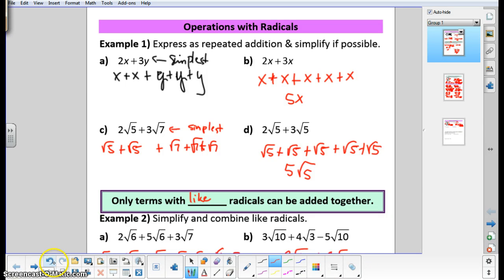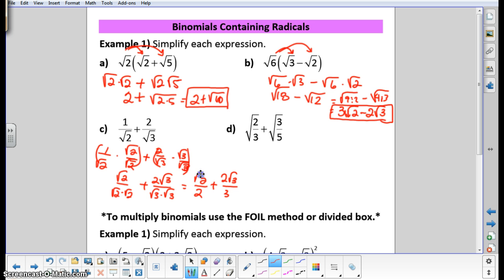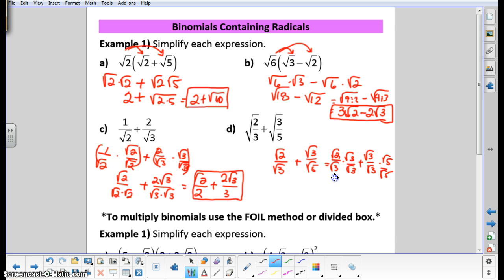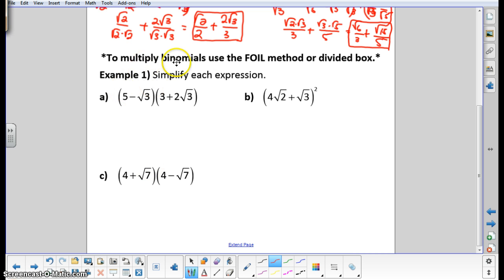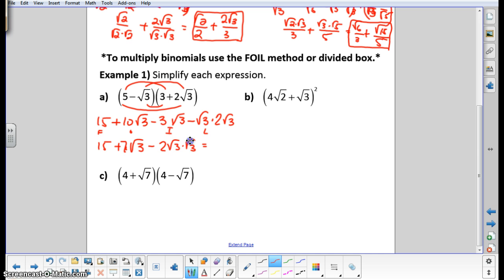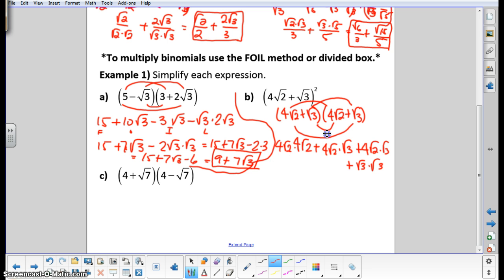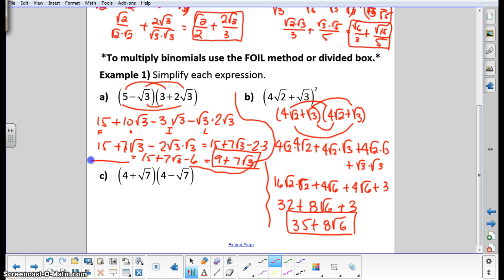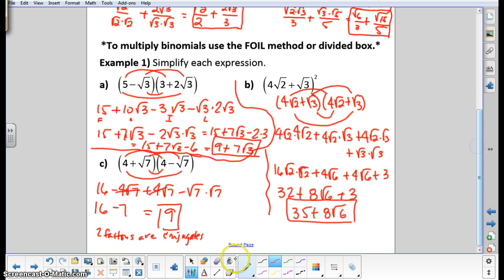Finish Notes - Operations with Radicals pt. 2